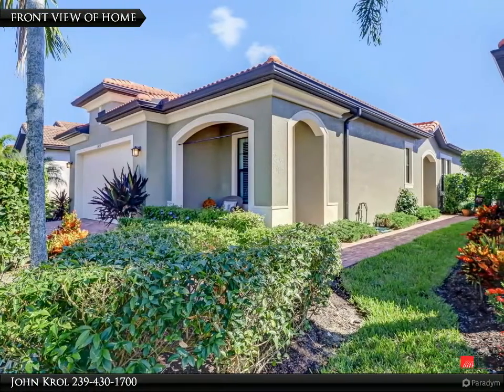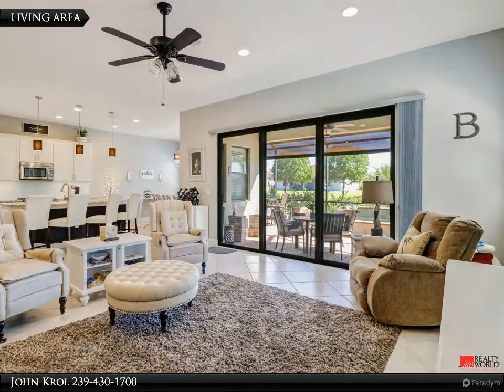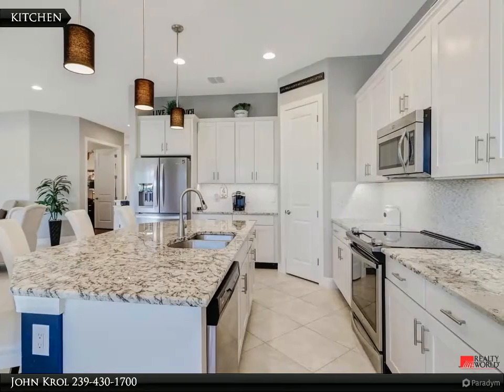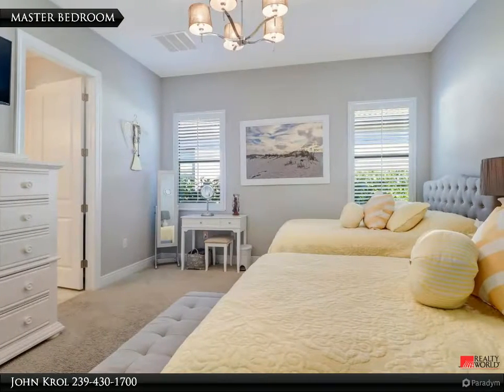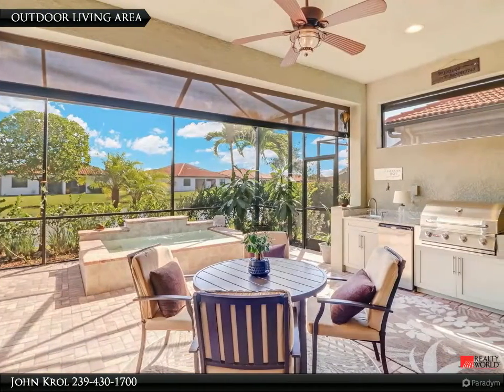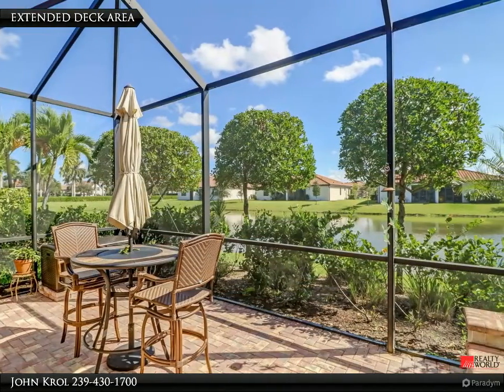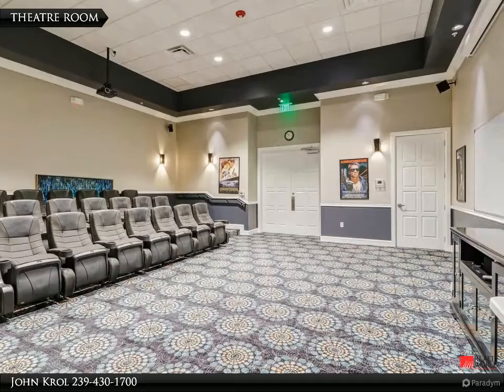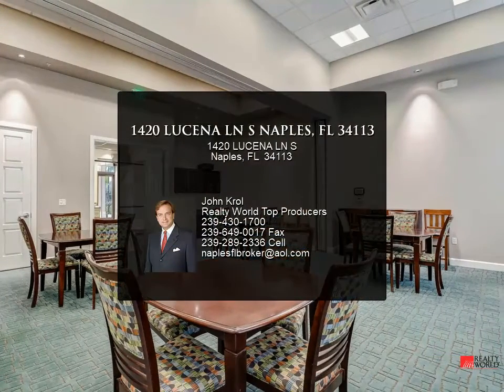1420 LUCENA LN S NAPLES, FL 34113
BETTER THEN NEW. HOME BEING SOLD FURNISHED. HOME IS LOADED WITH OPTIONS WHICH INCLUDE IMPACT WINDOWS AND SLIDING DOORS, STORM SMART ROLL DOWN LANAI SCREEN, OUTDOOR KITCHEN WITH GRILL, SINK AND GRANITE COUNTER TOP, CUSTOM INGROUND SPA WITH WATER FEATURE, SCREEN ENCLOSED LANAI, KITCHEN HAS UPGRADED APPLIANCES, UNDER CABINET LIGHTS, CUSTOM SLIDE OUT DRAWERS, 65 ' TV IN LIVING AREA, UPGRADED FLOORING, PLANTATION SHUTTERS, AND MUCH MORE. COMMUNITY OFFERS GATED SECURITY, CLUBHOUSE, TENNIS, COMMUNITY POOL, FITNESS ROOM,YOGA STUDIO, DOG PARK, THEATRE ROOM, 11 ACRES DEDICATED TO NATURE PRESERVE AND LAKES. EXCELLENT LOCATION CLOSE TO DOWNTOWN NAPLES, MARCO ISLAND, RESTAURANTS, SHOPPING, MARINAS AND BEACHES. THIS HOME SHOWS LIKE NEW AND IS AN EXELLENT OPPORTUNITY AND VALUE. DO NOT MISS.

John Krol
Realty World Top Producers